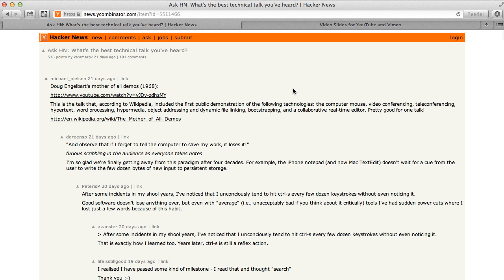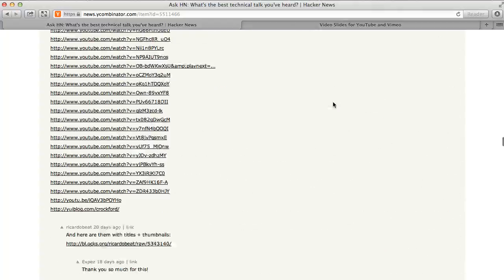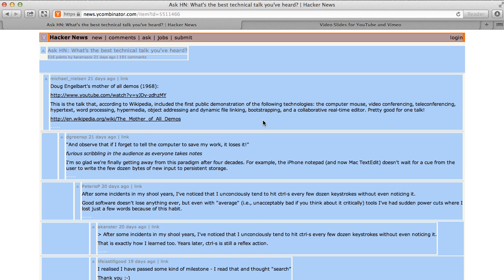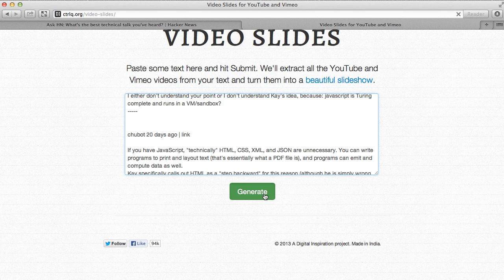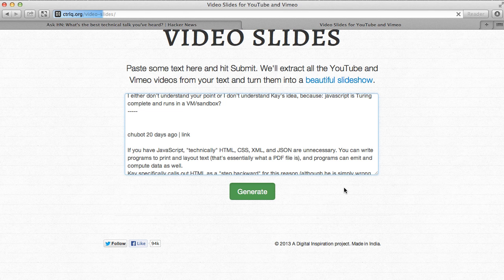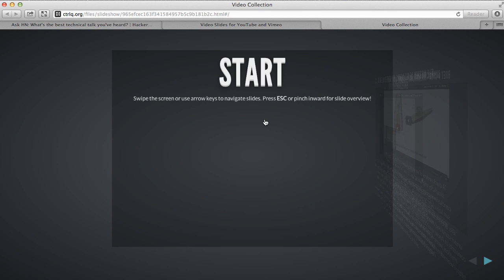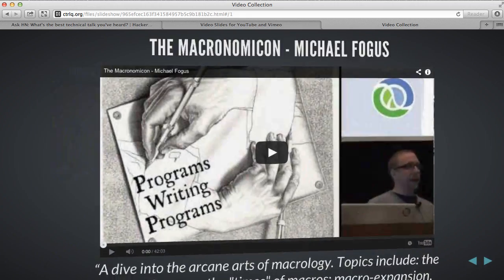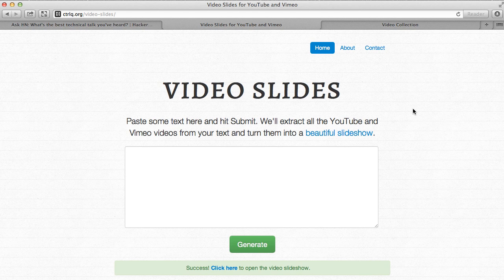Video Slides - Bundle your videos into a Presentation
Paste a bunch of video URLs and Video Slides will transform them into a beautiful slideshow.